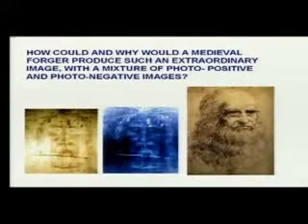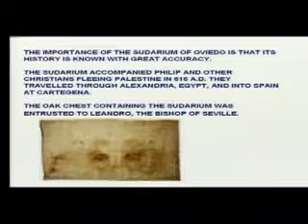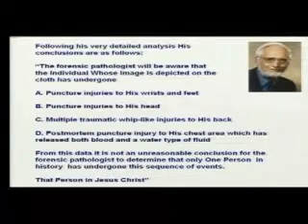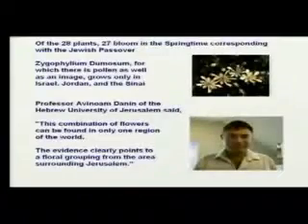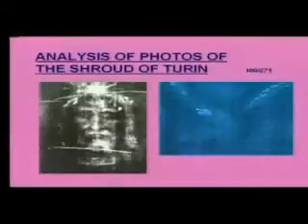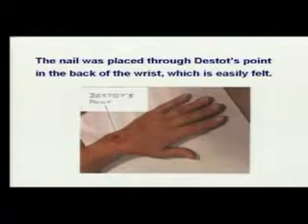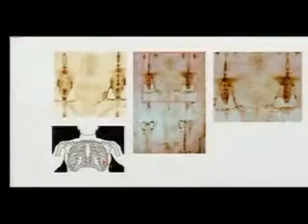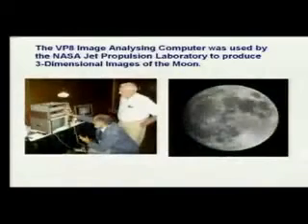Pt. 2 Amazing Scientific Evidence for Christ's Resurrection from The Turin Shroud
Bought into the lie that the Shroud of Turin is a medieval fake just because someone said so? Reconsider the evidence for yourself and you will see that far from being a fake, the Shroud actually provides compelling scientific evidence for the resurrection of Christ.